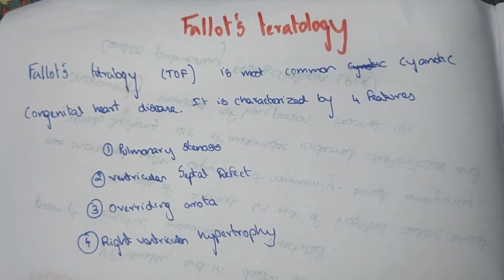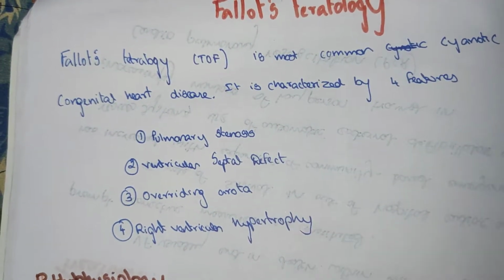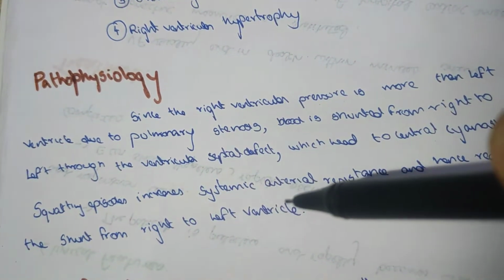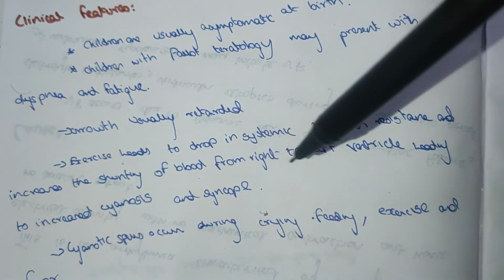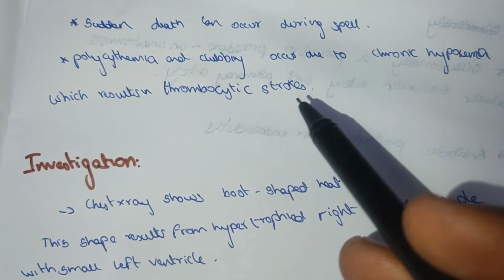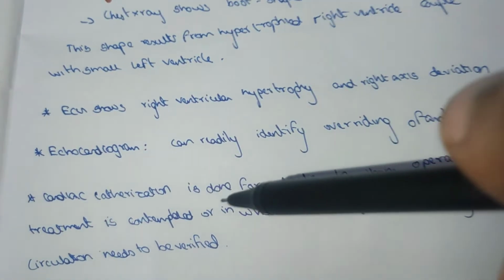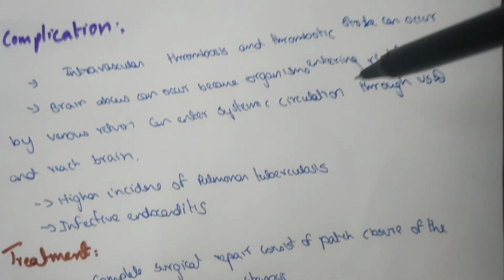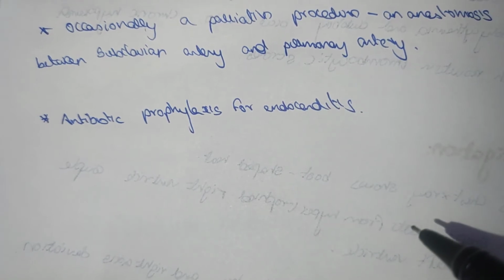FALLOTS TERATOLOGY IN ENGLISH/PATHOPHYSIOLOGY/COMPLICATION/INVESTIGATION/TREATMENT